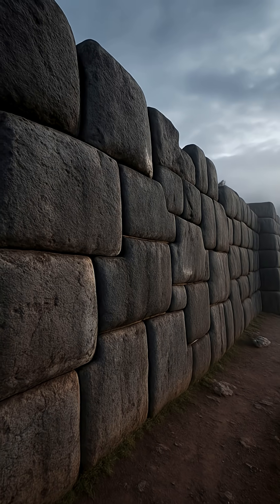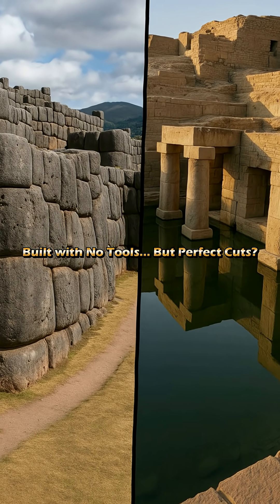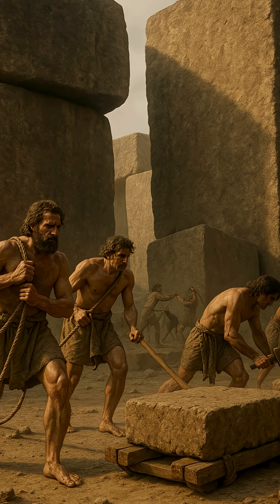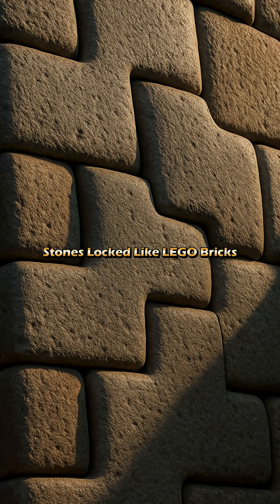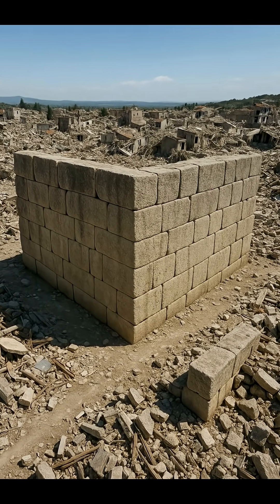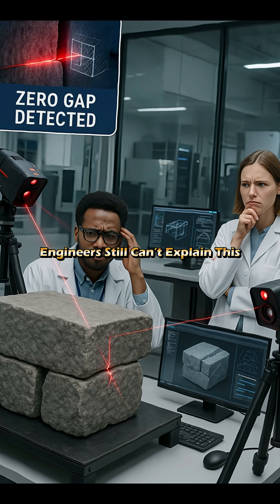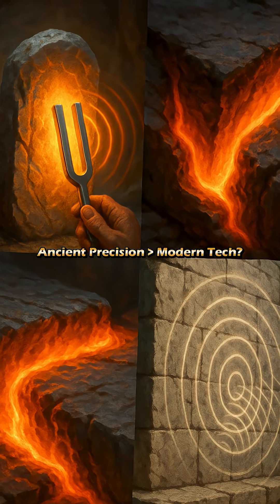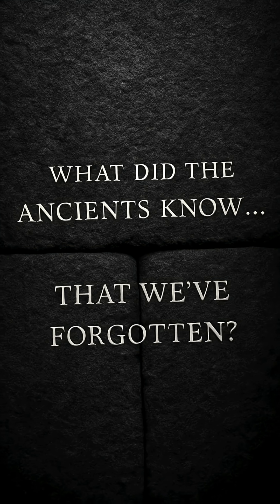This Temple Was Built with No Tools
🔍 The Mystery Behind Sacsayhuamán’s Construction
For centuries, we’ve been told that ancient builders used basic tools to construct colossal structures. But what if the truth is even more incredible? In this 60-second video, we explore the mystery of Sacsayhuamán, the iconic stone walls of Peru that fit together so perfectly, not even a sheet of paper can slide through the gaps.

Inside this Short: This Temple Was Built with No Tools
• Discover the shocking truth—no iron tools, no cranes—yet the stones fit like they were laser-cut.
• Learn why the walls at Sacsayhuamán and Osirion in Egypt defy modern engineering.
• Explore fascinating theories about lost technologies, from sonic vibration to molten stone techniques.
• See how modern engineers admit: these ancient techniques are still impossible to replicate today.
• Was it brute strength? Lost knowledge? Or something more mysterious that we still don’t understand?

These ancient wonders remain a testament to the ingenuity and precision of civilizations long gone. What did the ancients know that we’ve forgotten?